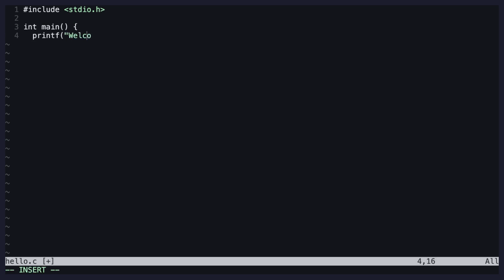C in 100 Seconds: Your First C Program | Episode 1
Your first C program in 100 seconds. Six lines. One compile. One output.

  Include stdio for printf. Write main. Print a message. Return zero. Compile with gcc. Run it. That is C.

  C is fast, low-level, and everywhere — operating systems, databases, embedded devices. This is where it starts.

  What You'll Learn:
• include stdio.h — importing the standard I/O library
  • int main() — every C program starts here
  • printf() — printing to the screen
  • return 0 — telling the OS everything worked
  • gcc — compiling C to a binary
  • ./hello — running your program

  Next: Episode 2 — Variables and Types

  c programming, c in 100 seconds, learn c, first c program, gcc compile, printf c, c tutorial 2026, c beginner, coding tutorial, 100
  seconds, fireship style, learn to code